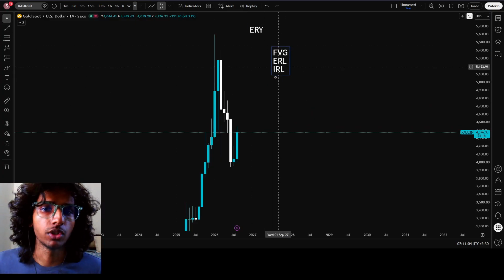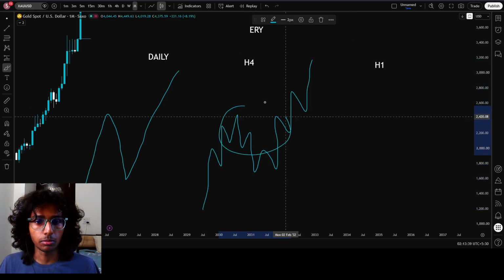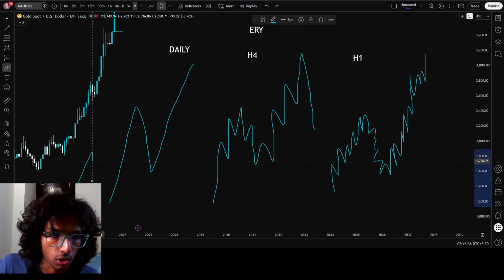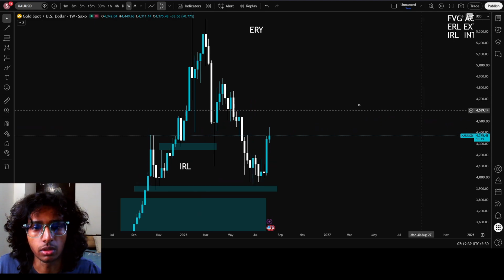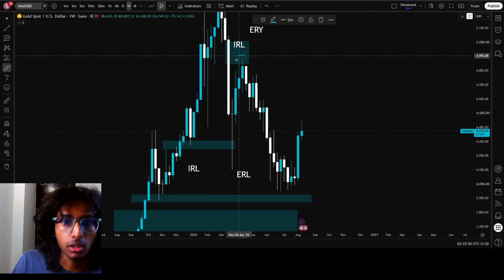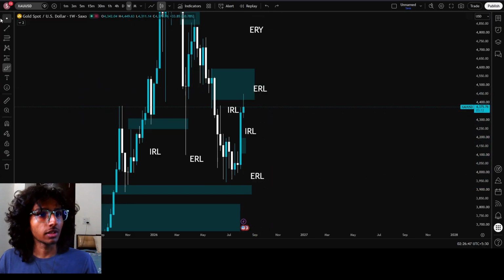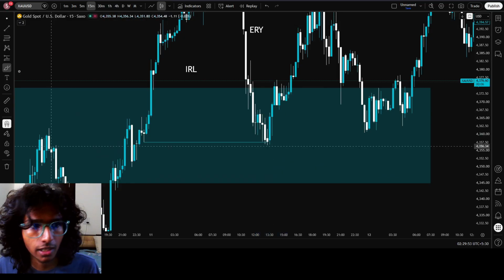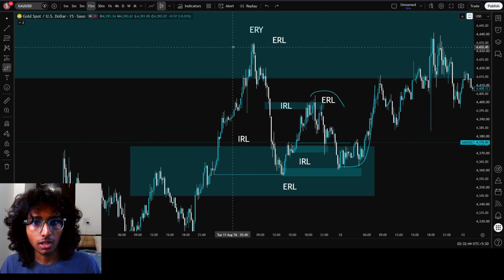I watched all ICT videos so you dont have to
JOIN GROUP

Providing FREE Forex knowledge Everyday

0:00 Intro
0:30 Topics to cover
0:50 FVG
2:06 ERL IRL
6:08 Top Down ERL IRL
12:55 Trade Breakdown of this week
12:51 Outro